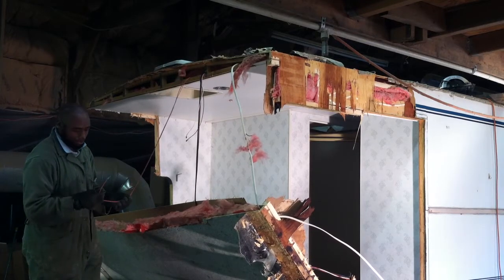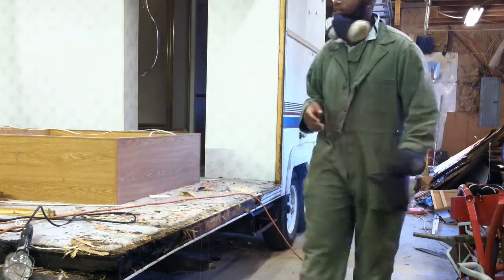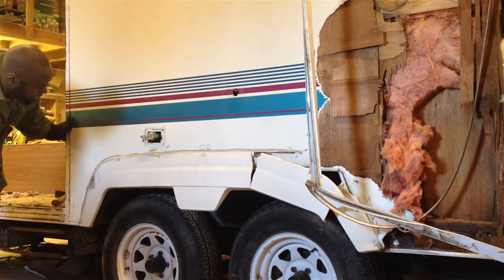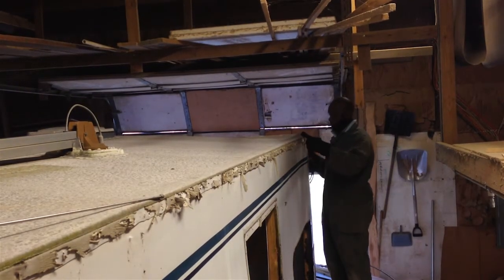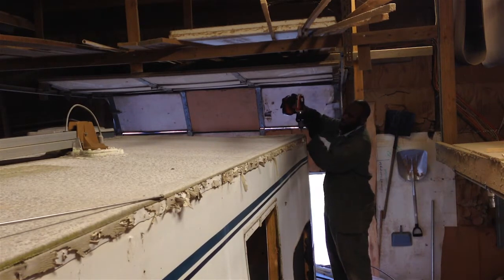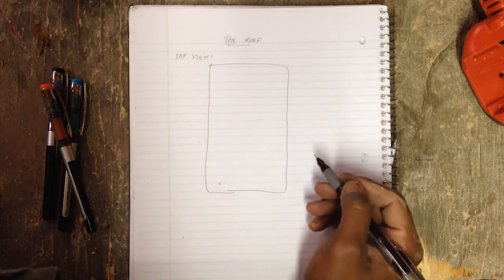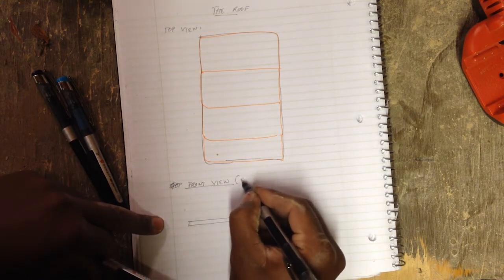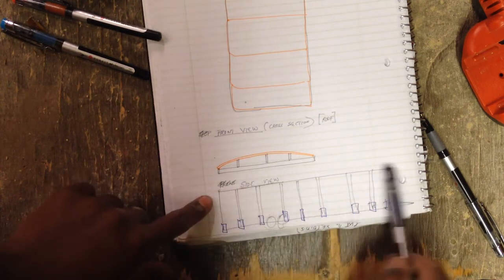Demolition [3] of camper in preparation for Tiny House build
Here I take an "in class" approach by drawing the different views of the structure, top, front and side, and analyze where to cut in order for the walls to dismantle easier and quicker.